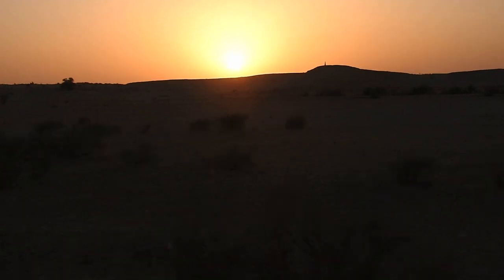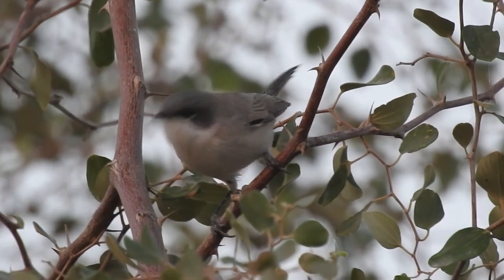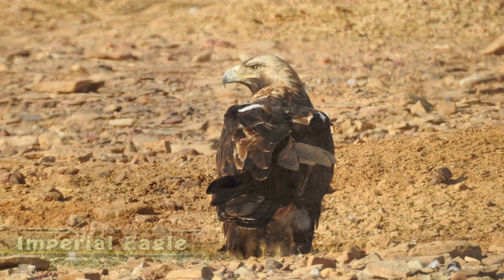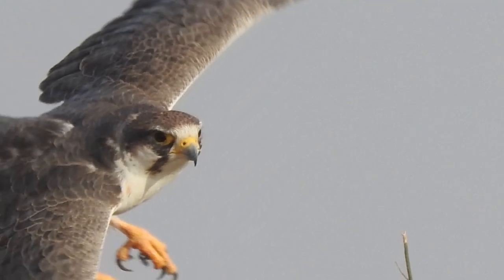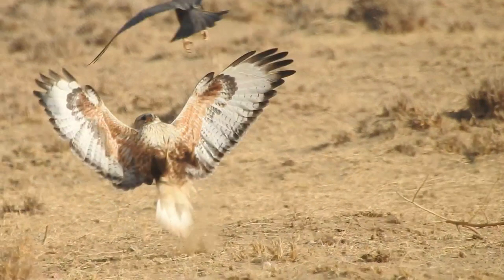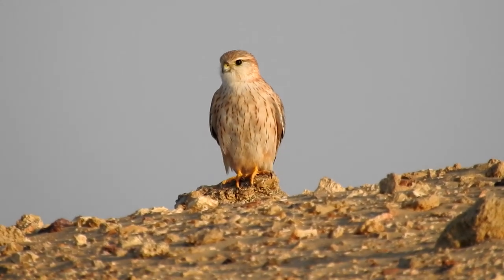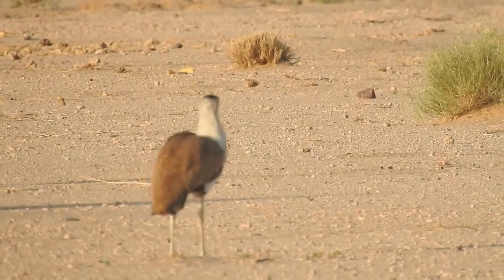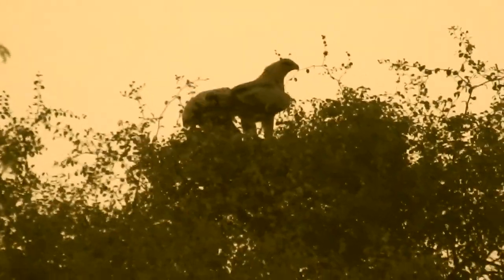Desert National Park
Documentary on Desert National Park